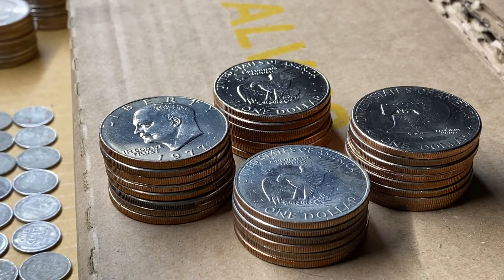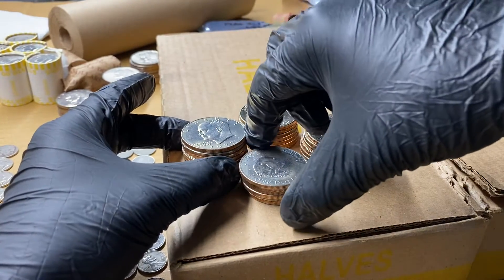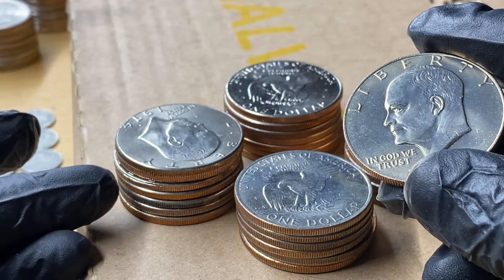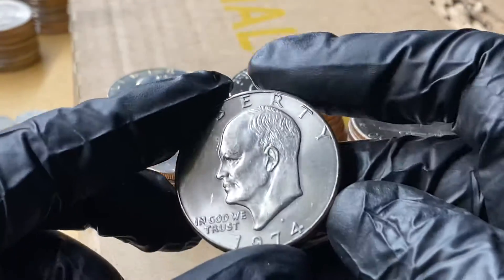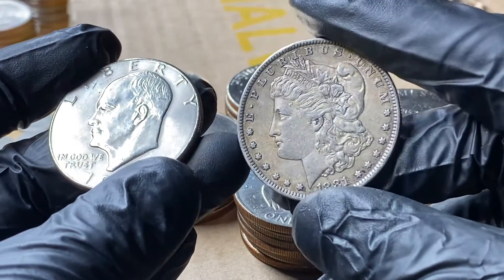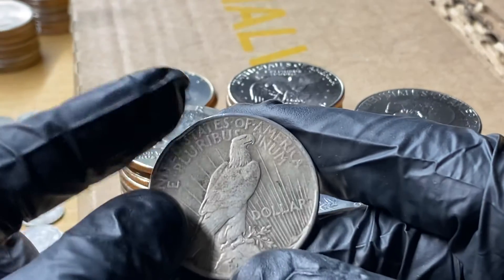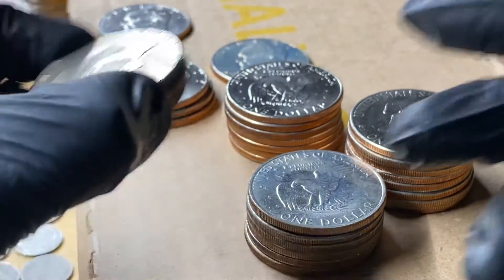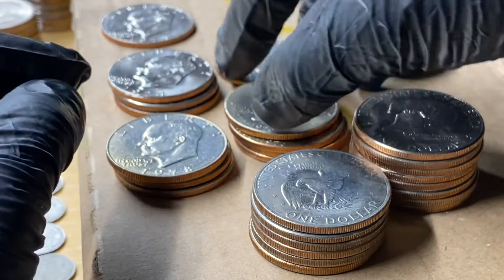Found almost 50 year old Eisenhower dollars in great shape on one of my recent bank grabs!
This was a fun Ike dollar bag to sift through! The first bag that didn’t contain a silver round such as a Morgan or Peace dollar but these gems made up for it and I’m glad I found such nice pieces to add to my collection! Never thought I’d stack Ike dollars 😃😆🙏🏼🪙 why’s next?! Leave any recommendations or comments or what to buy/ inbox next!! Remember I will have a small give away at 5 subscribers so sub + share with people who love the hunt/ numismatics!!